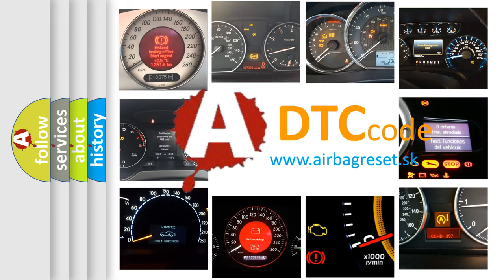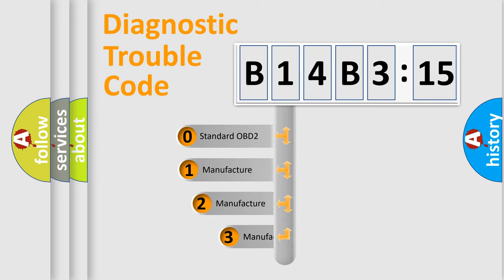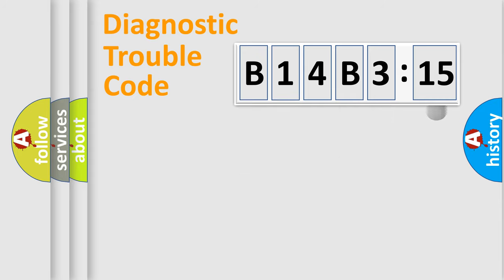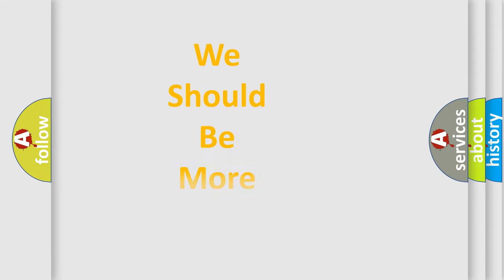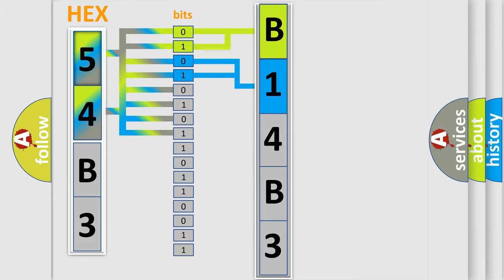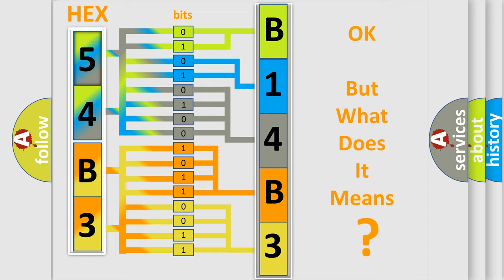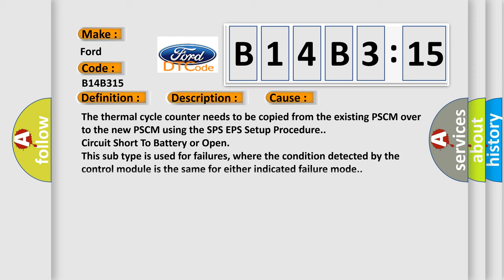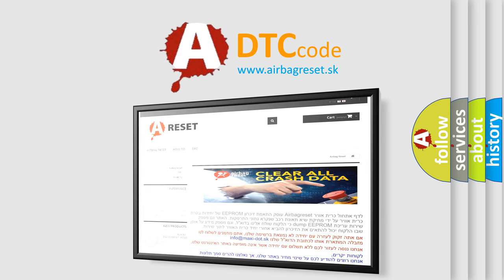DTC Ford B14B3-15 Short Explanation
Contents:
0:21 Basic DTC analysis according to OBD2 protocol standard.
1:48 Insight into programming
2:58 A diagnostically understandable description of the Diagnostic Trouble Code
3:05 Basic error definition

Make:
Ford
Code:
B14B3 15
Definition:
System Configuration Error Incorrect Component Installed
Description:
The ignition is ON.
Cause:
The thermal cycle counter needs to be copied from the existing PSCM over to the new PSCM using the SPS EPS Setup Procedure.